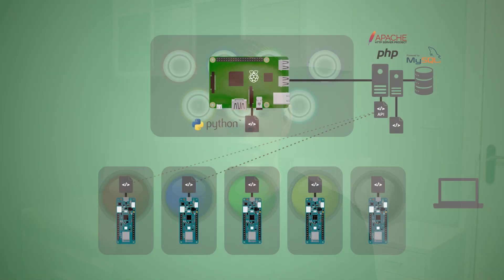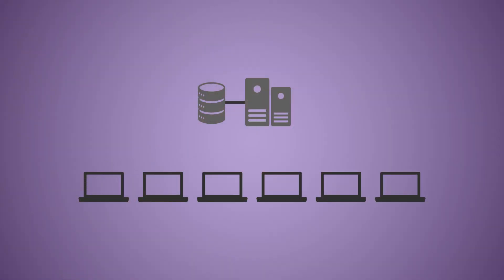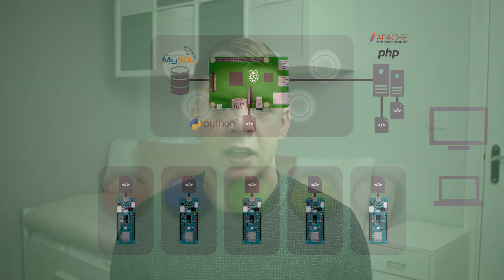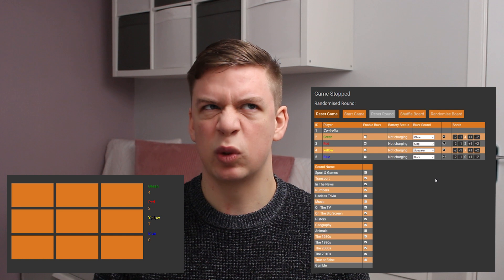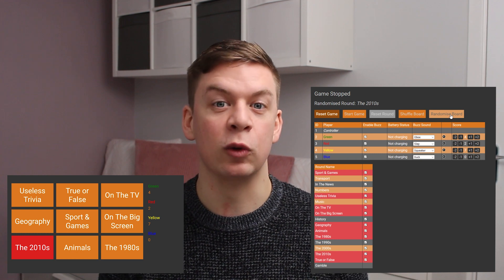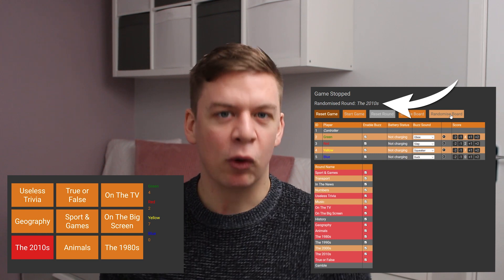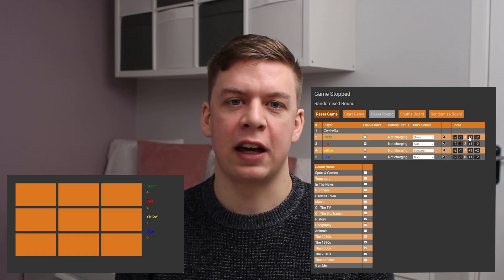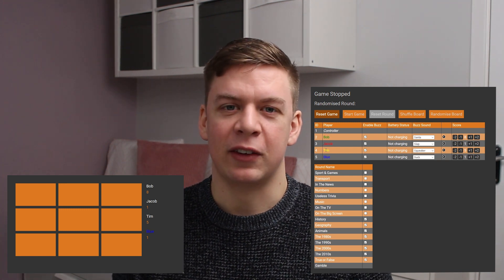Take Your End of Year Quiz to the Next Level